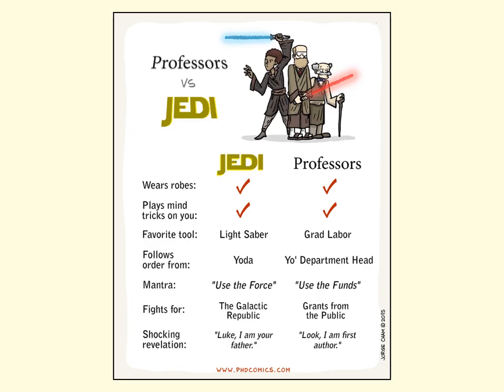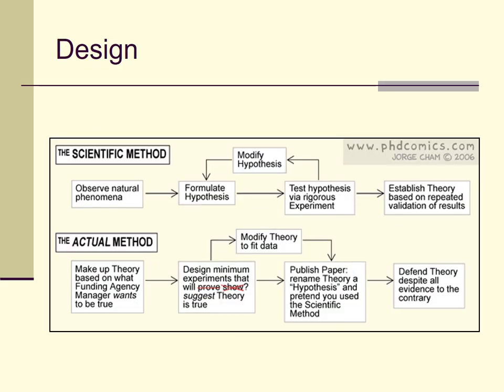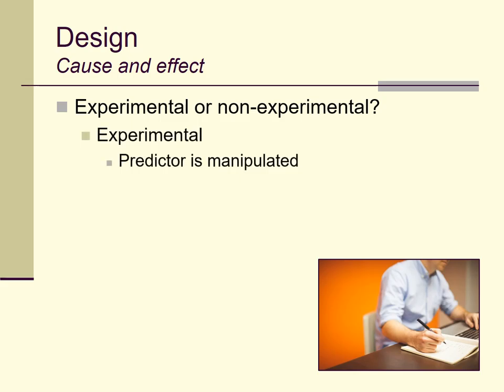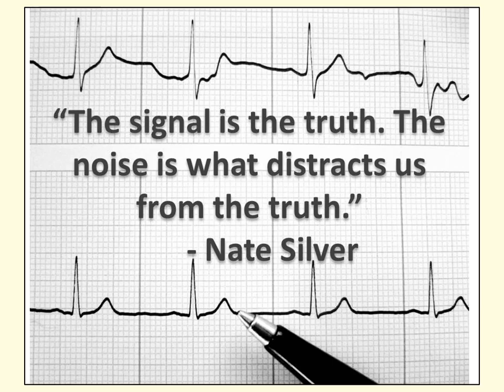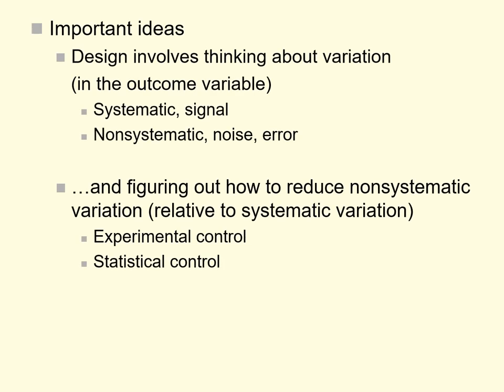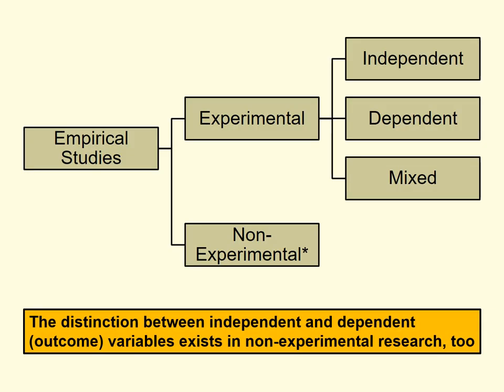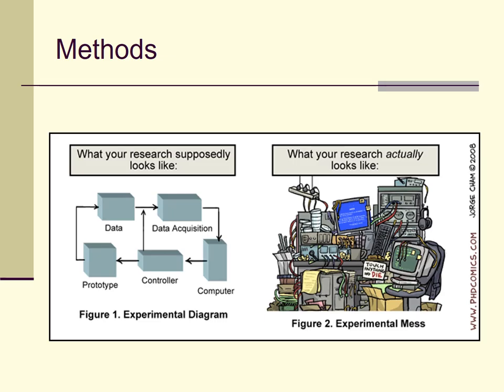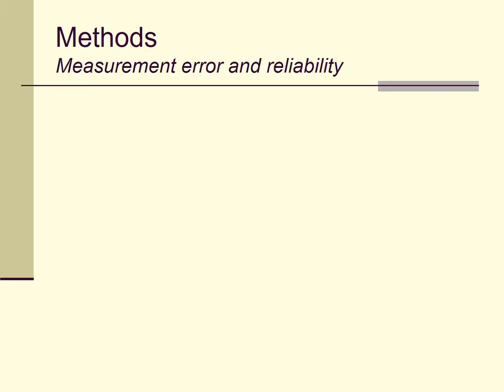Class 2: research design & methods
This lecture continues my brief review of the research process, focusing on research design and research methods. As noted with my last lecture, my goal is to highlight some of the connections between the various stages in the research process, so that you have a good foundation for learning about research data analysis, the main focus on this course